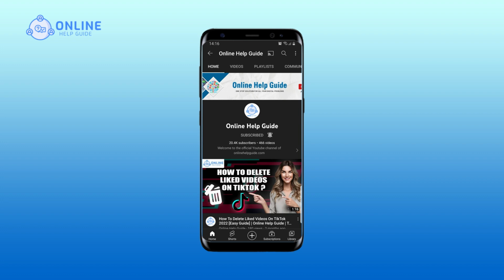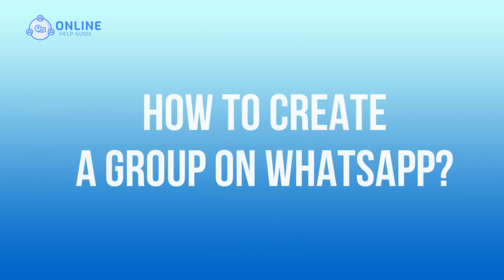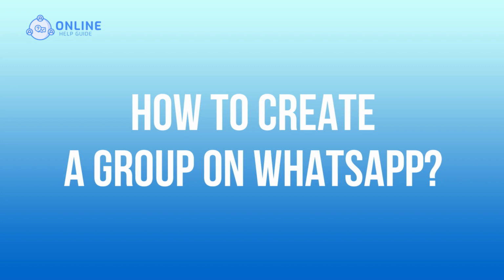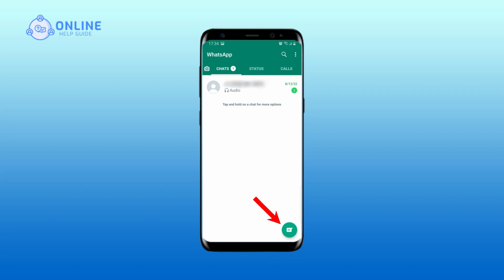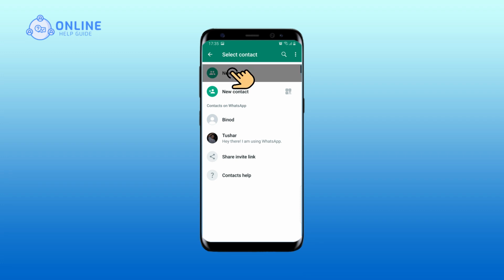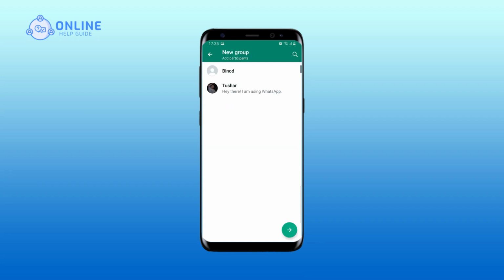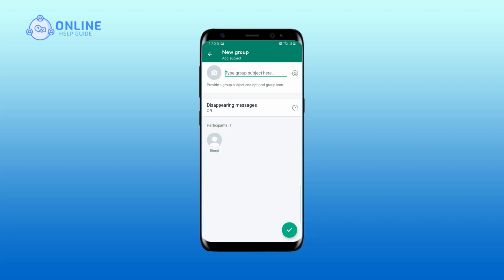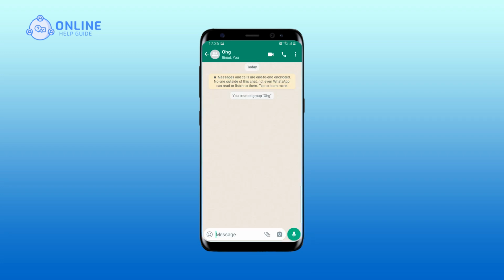How to Create a Group on WhatsApp | WhatsApp Guide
Discover how to create a group on WhatsApp and connect with multiple people in a single chat. In this tutorial, we'll guide you through the process of setting up a WhatsApp group. Join us as we explore the features and benefits of creating a group on WhatsApp.